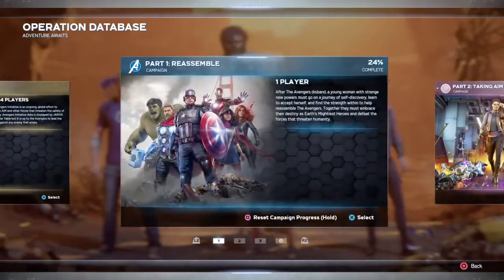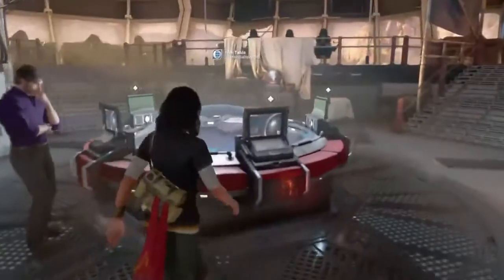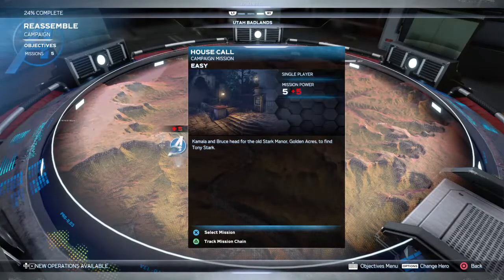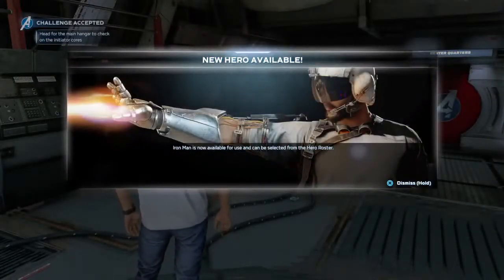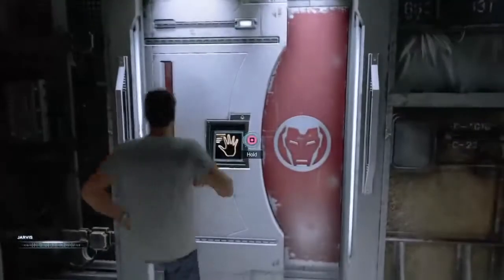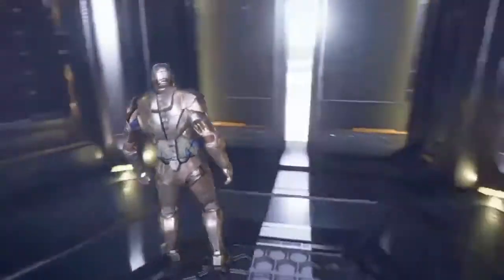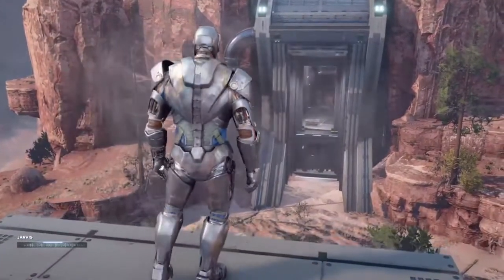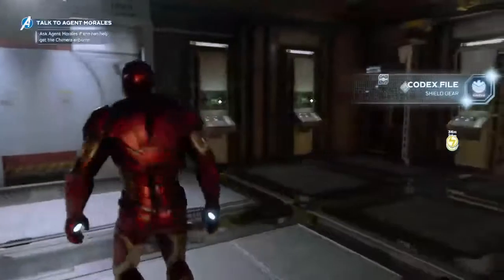Marvel's Avengers - Let's play part 4